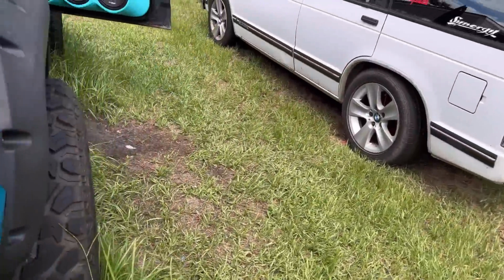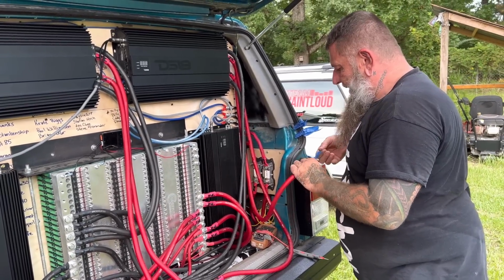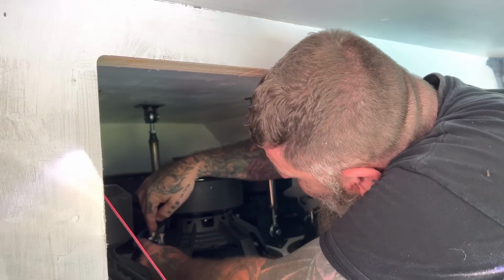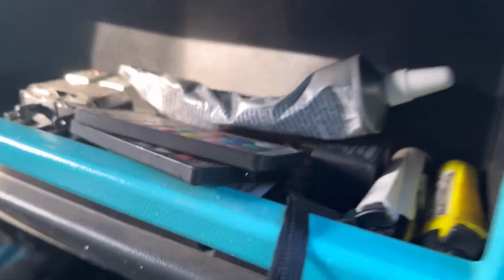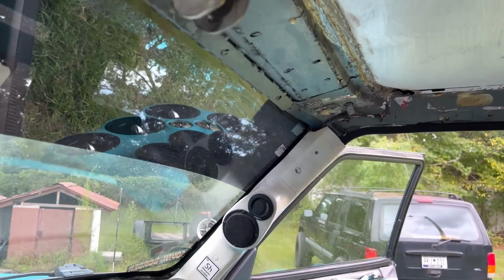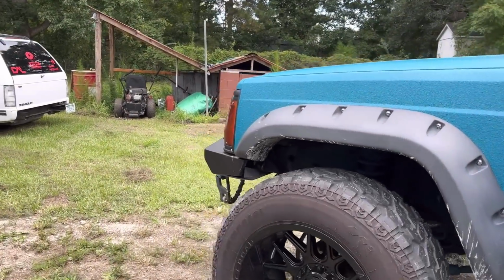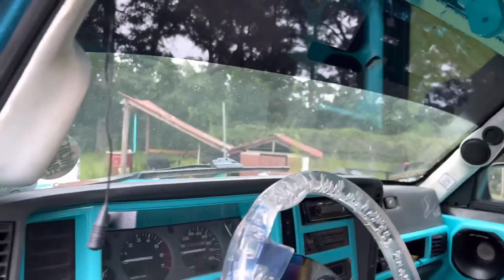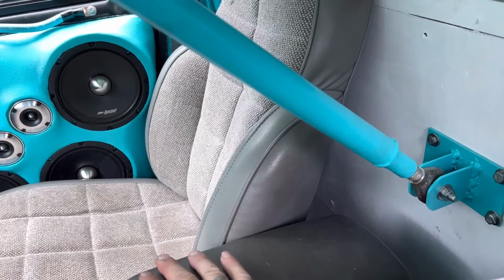Jeep has Bass finally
Jeep is playing but is it windy or loud

entire order at G2 Dynamics